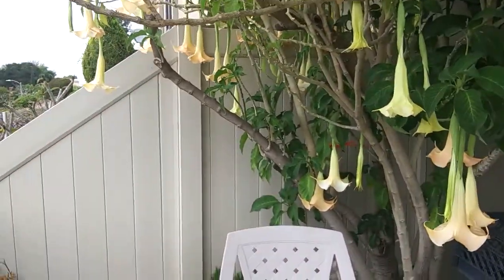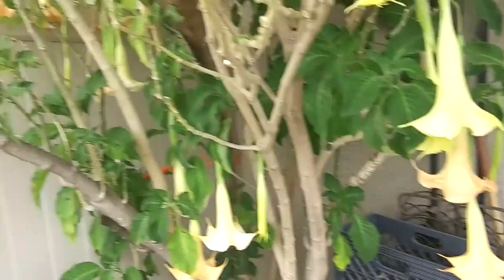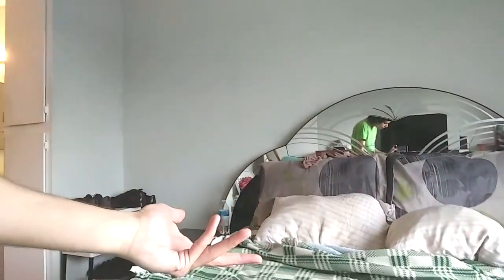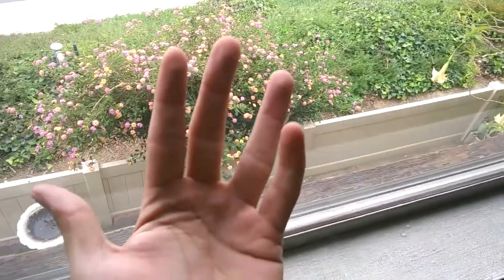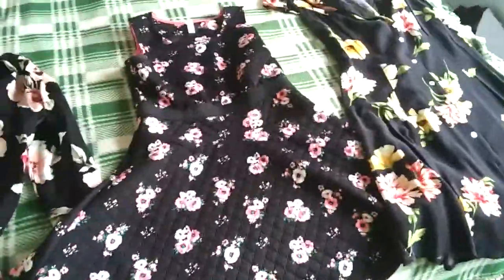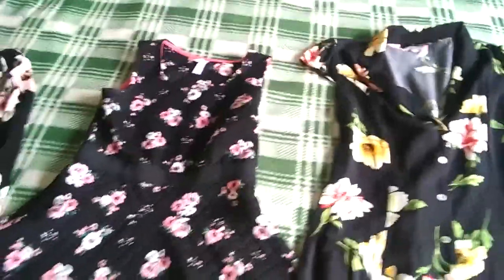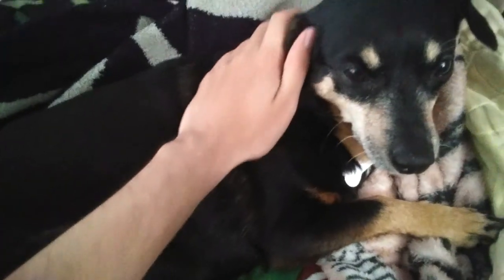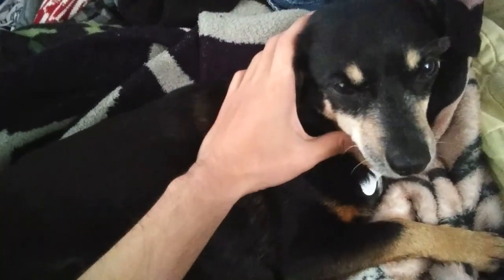Behind the Scenes & My Thought Process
Hi today's video is a behind the scenes video. So take a look into a lil in sight of what my thought process is when it comes to photoshoots especially these photoshoots. Cuz my Photoshoots of the Month are a lil something I did to show my fashion & show how u can make anything creative is u put a lil  brain work into. So enjoy, have a few laughs, & have a good old time.